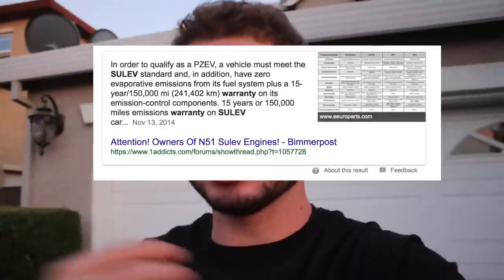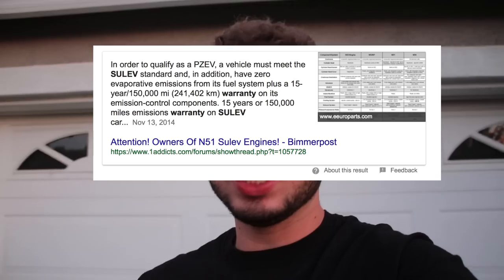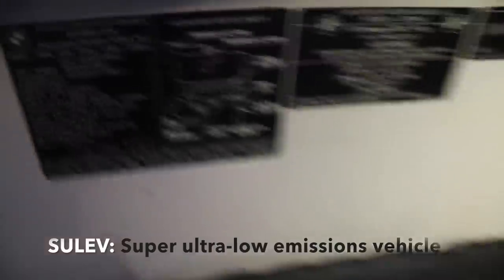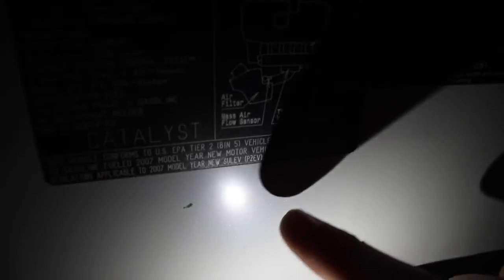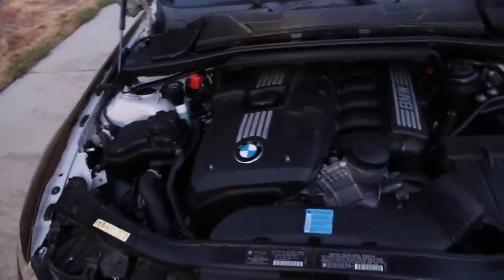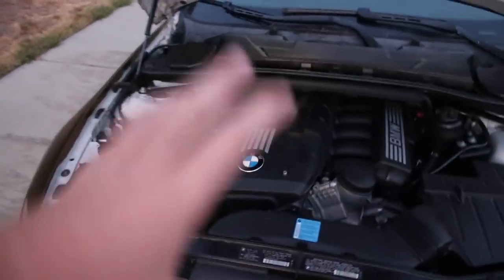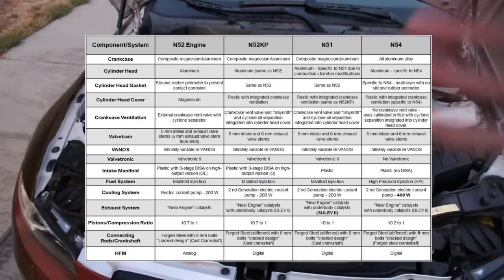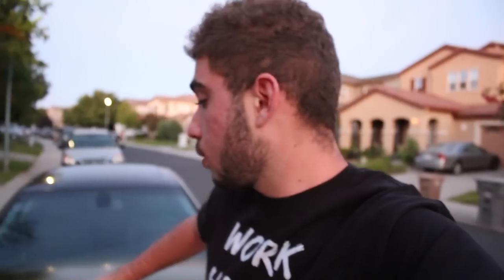ALL SULEV BMWS COME WITH A 15 YEAR 150K MILE WARRANTY! (E90,E91,E92,E93)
300 LIKES FOR A REBUILD VIDEO SOON ON THE 335I!
I hope I helped a few of you guys and made your year if you have any major emission problems or leaks on your car. Bmw by law has to cover them under the emission code. Check it out online and make sure to bring it up at your local dealer and make sure they don't charge you for anything.

All donations and purchases will be S/O in the next video, thank you all for the continues support.

Anything would mean the world :)

My Gear "HELP A BROTHER OUT LOL":
50mm lense
18-55mm lense

Copart Build
ALL N51 BMWS HAVE 150K MILES 15 YEAR WARRANTY! (E90,E91,E92,E93)